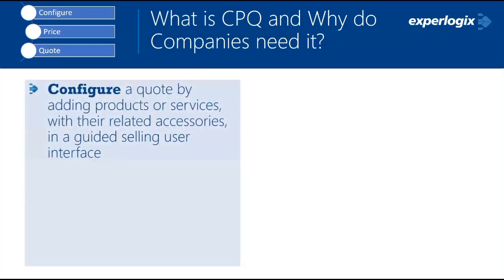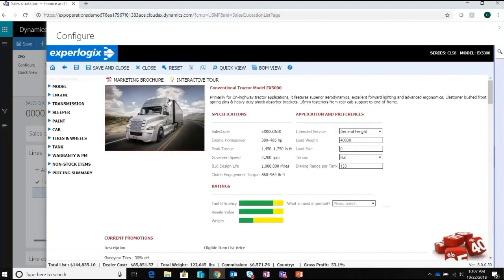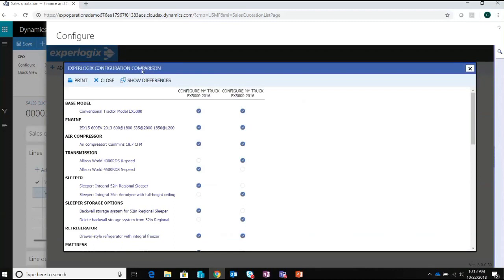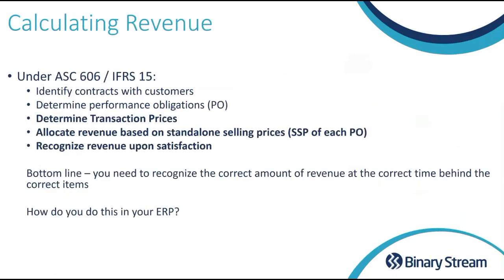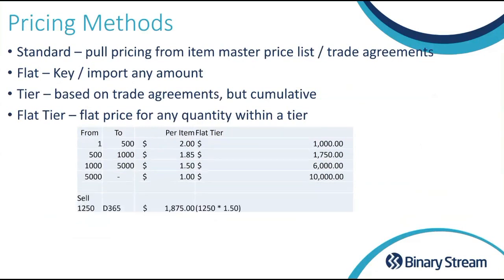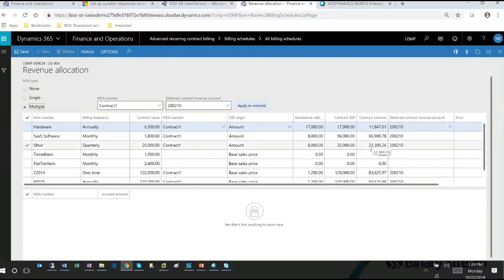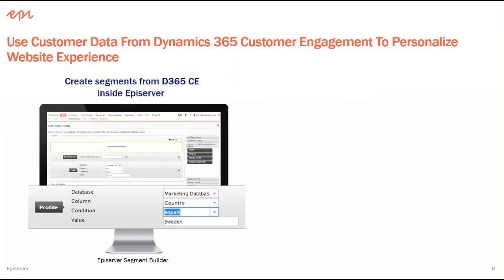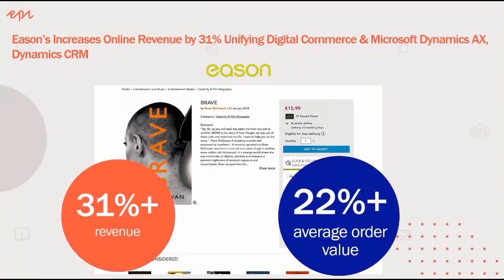Dynamics 365/AX Solution Showcase - October 2018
Join the Dynamics 365/AX Solution Showcase series from MSDW to discover new and innovative ISVs every month. Hear from thought leaders, watch demos, ask questions, and stay for a discussion of the month's top headlines.

-Binary Stream (Advanced Recurring Contact Billing - ARCB)
-Episerver (e-Commerce, Content Management)
-Experlogix (Product Configuration)